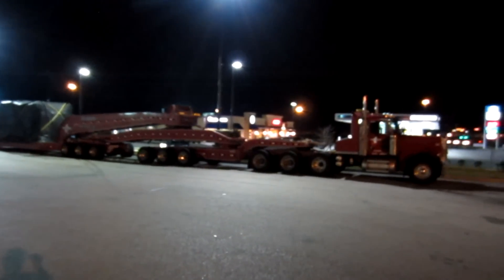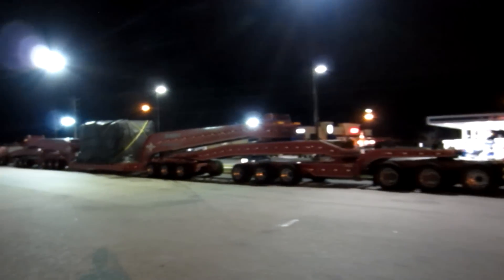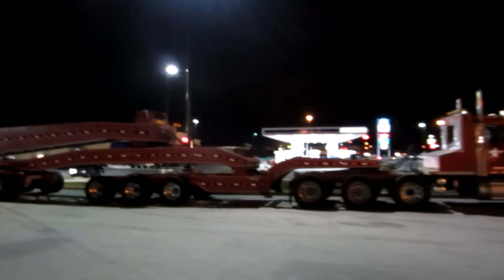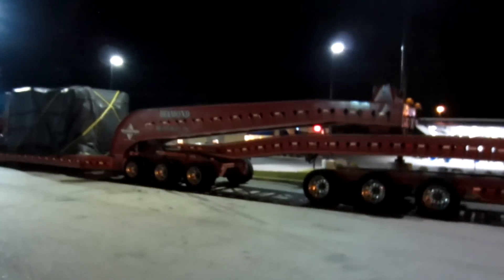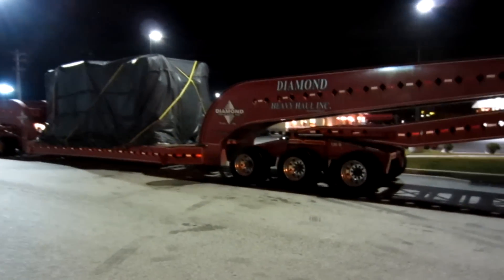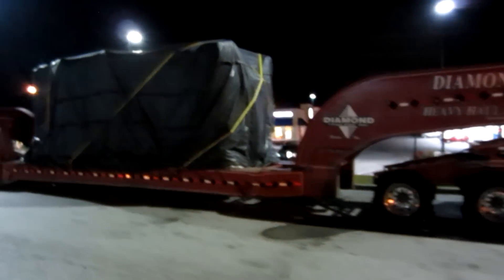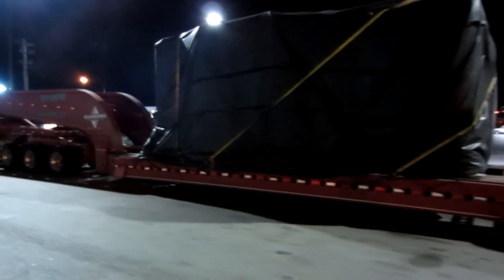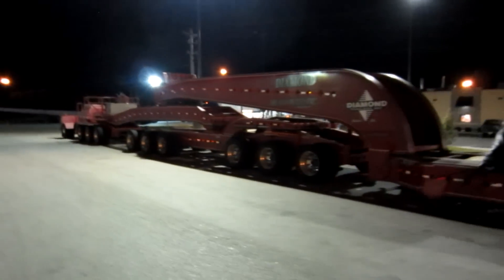old car and peculiar looking semi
Something i saw out and about the other night , thought they were kinda interesting (specially the truck) so i thought i would share a bit